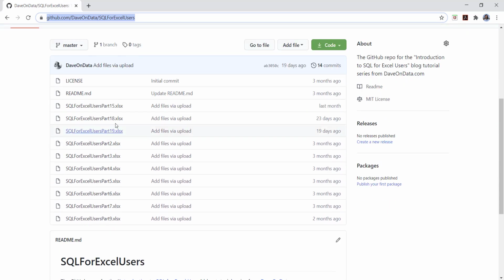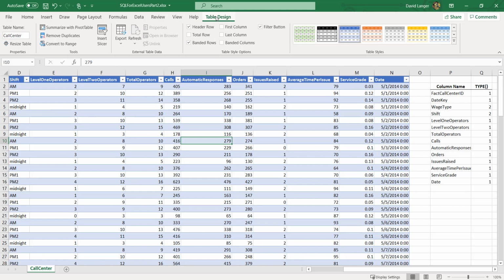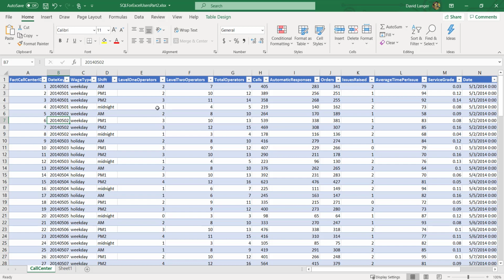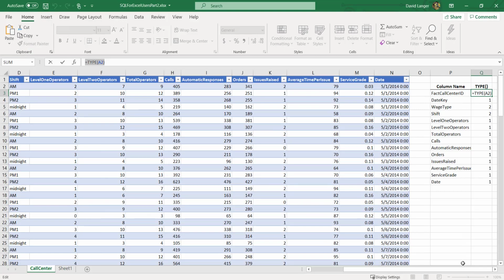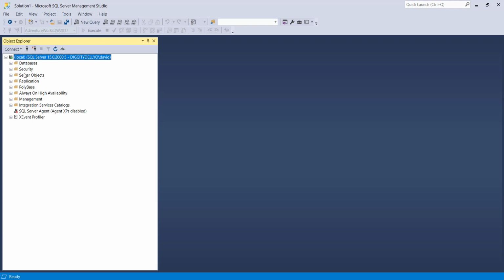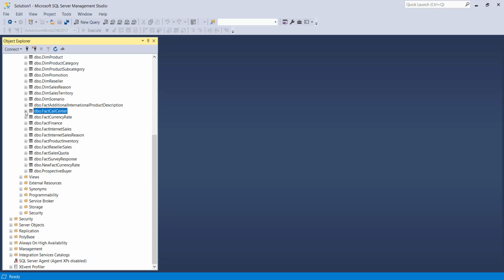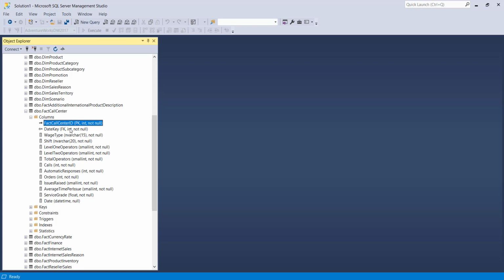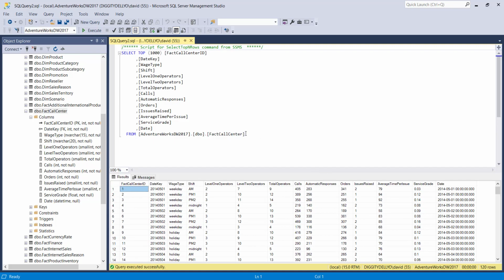Introduction to SQL Programming for Excel Users Part 2 - Basic Tables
- JOINS
- GROUP BY
- CASE WHEN
- SQL window functions
- And more